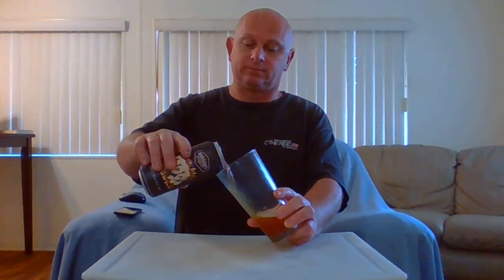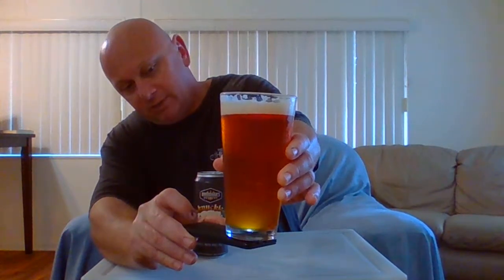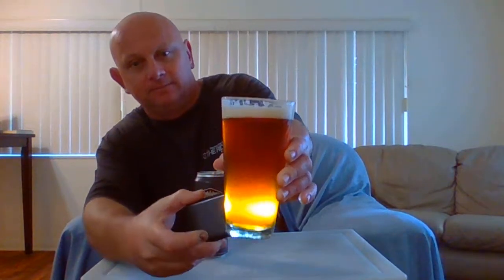Bootleggers Brewery Knuckle Sandwich Double Ipa Beer Review!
From a can to a glass. Pours a slightly hazy copper color with a nice creamy frothy head. Aroma is slight citrusy hop notes, pine, bourbon, molasses, honey, mango, oranges, oak, nuttiness, maple, brown sugar, guava, slight floral and earthy notes. sweet caramel bready malts. Taste follows the aroma well with a smooth medium mouthfeel. slight booze note detected. Great Dipa but slightly sweet.  $13 for 4 pint cans at total wine.